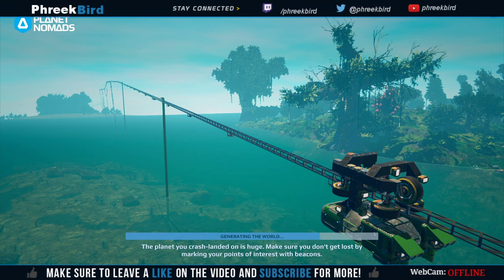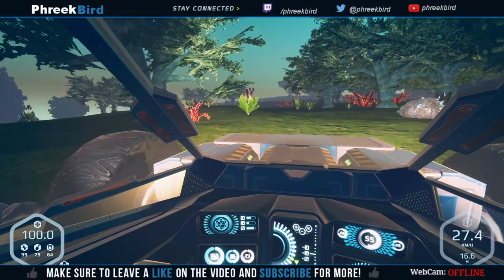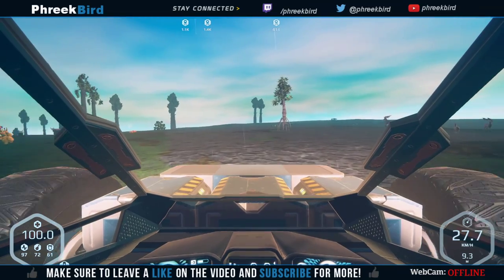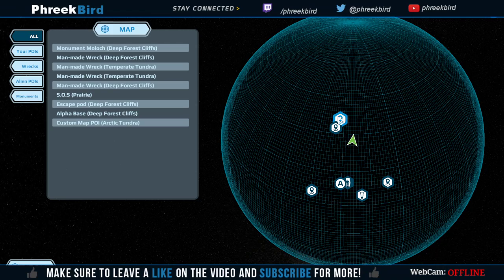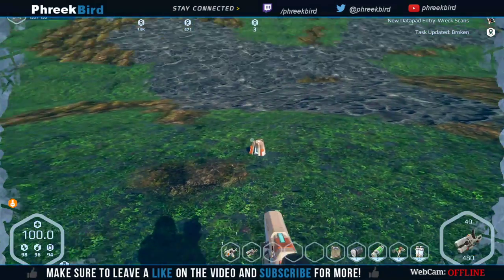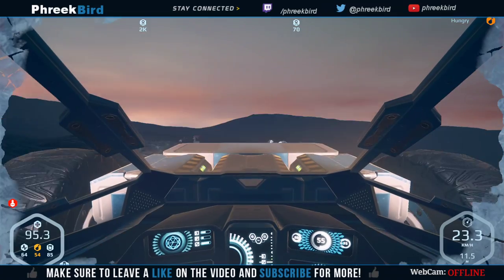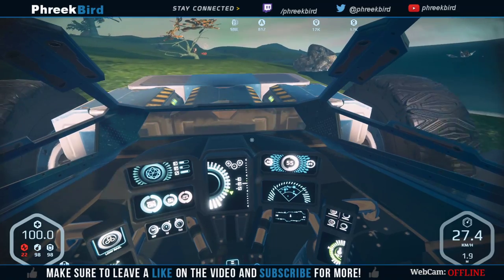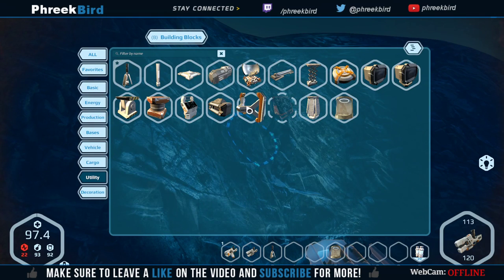Phreek Plays | Planet Nomads - 03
I scanned some things, my suit AI upgraded itself, and we go NORTH! ... i DID NOT flip my car multiple times, learn to use a wench, and proceed to roll over myself multiple times. at least i didn't spend 30mins digging myself into a hole and out again.